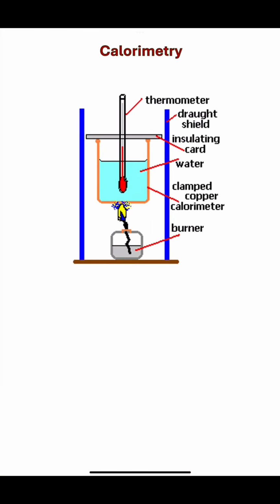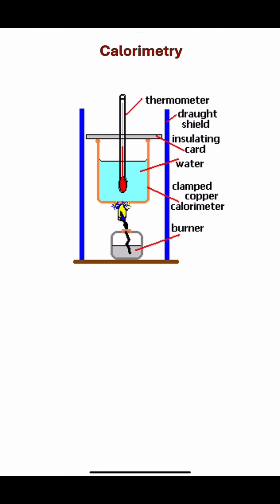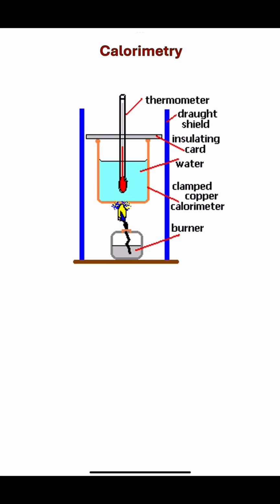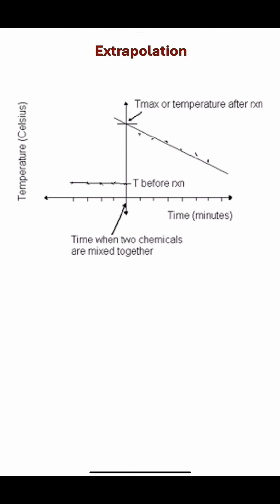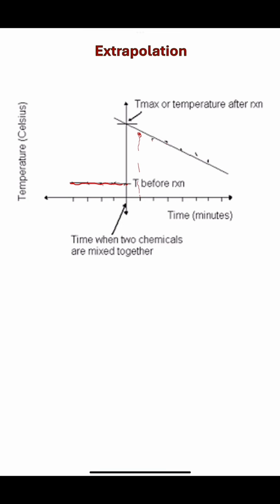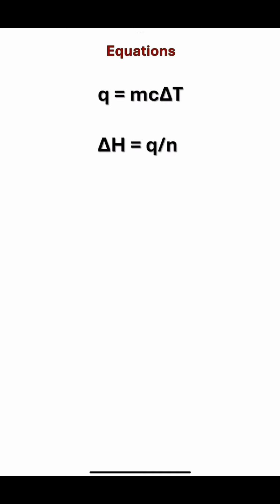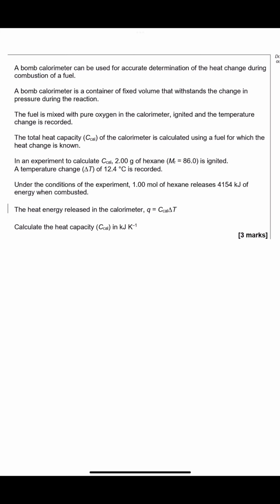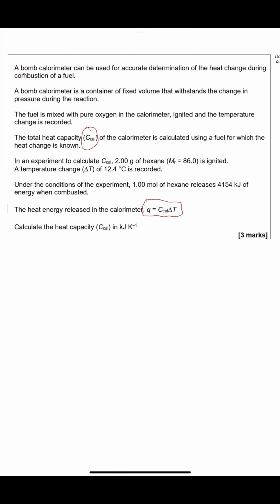Calorimetry required practical AQA A Level chemistry paper 3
I go over one of the required practicals for paper 3 AQA A Level chemistry exam 2025